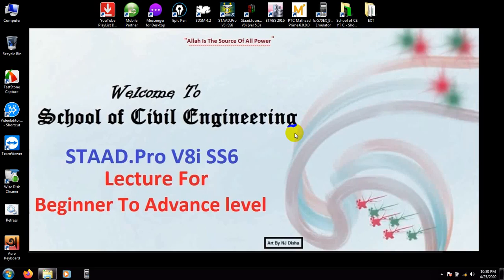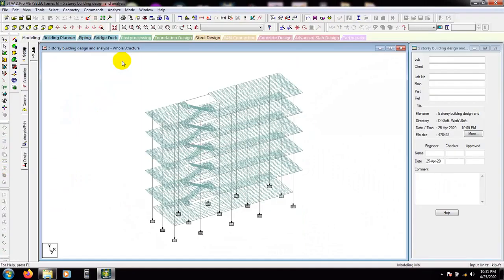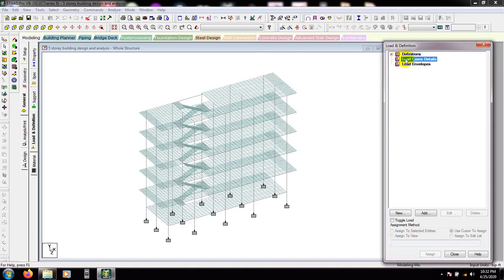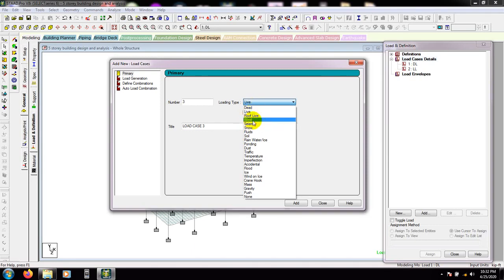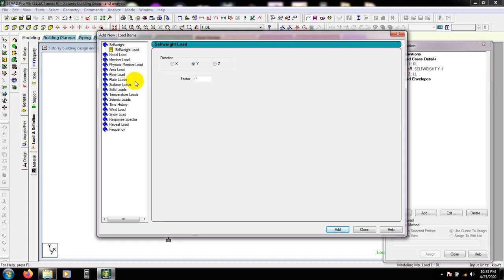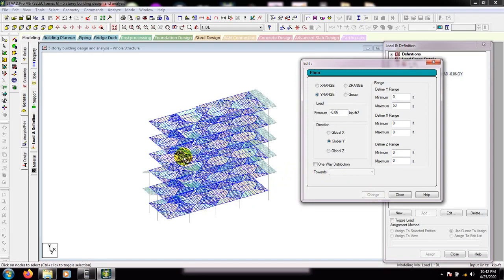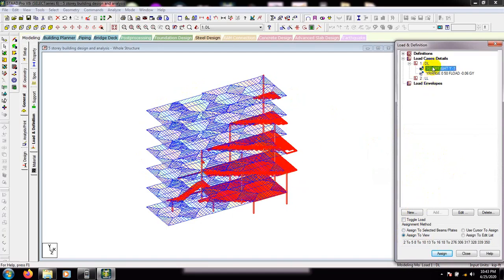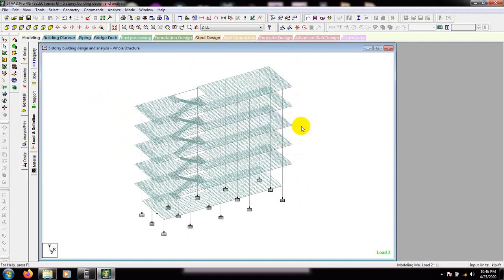31. Complete Staad Pro Tutorial | 5 Storey Building Modelling and Design In Staad Pro -Part 5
staad pro
English tutorial
building analysis
structural engineering
staad pro tutorial
analysis
5 Storey Building Modelling and Design In Staad Pro